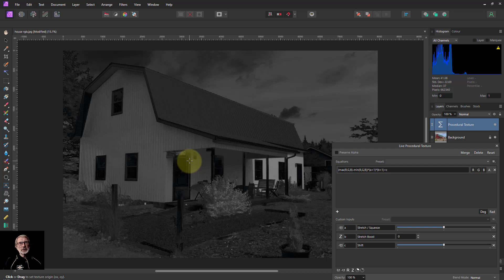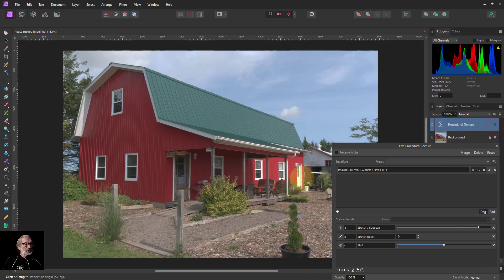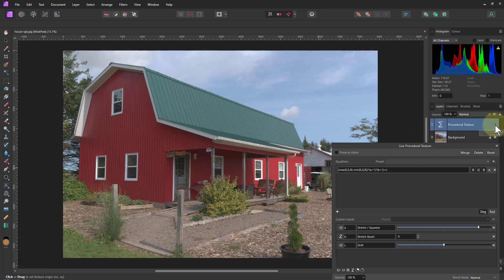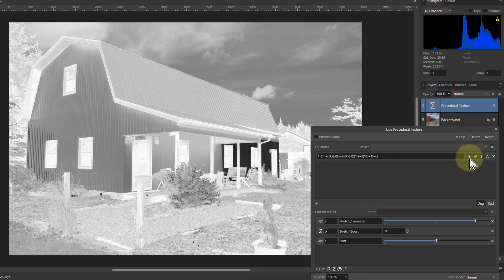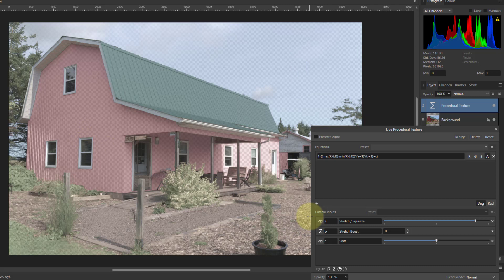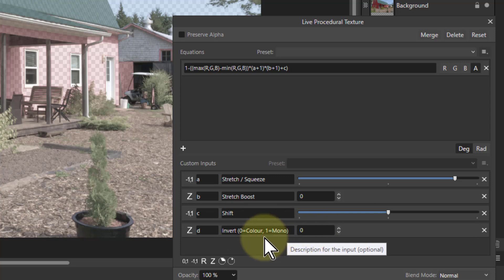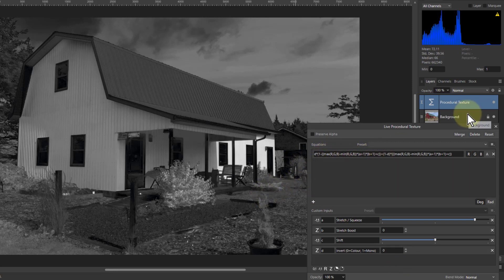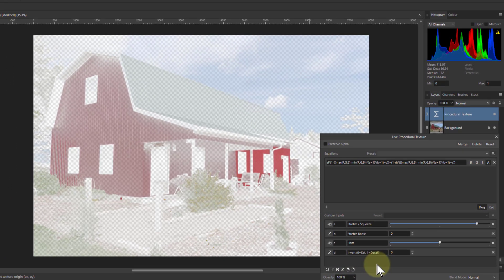Procedural Texture Saturation Mask (Part 4)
A variable saturation mask can be a very useful tool. Here we take the fourth step in building one with the Procedural Texture filter. Note that we will be going very slowly with this, explaining the detail of how Procedural Texture works (as not everyone is familiar with this).
In this step we add a switch to allow inversion of the mask (to allow selection of near-monochrome or colour), and also a switch to flip between visualising the mask and creating the actual mask.